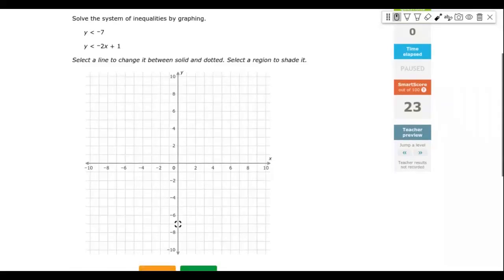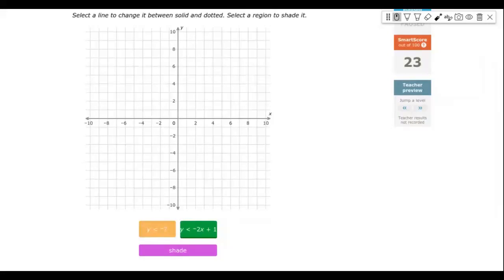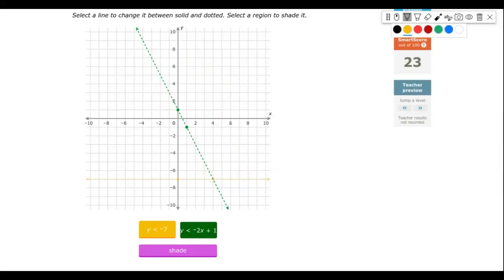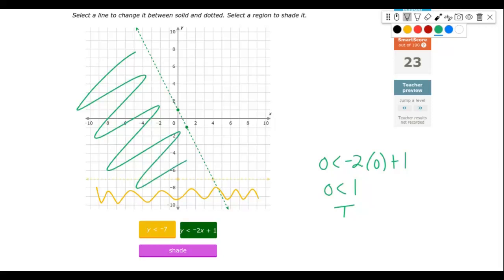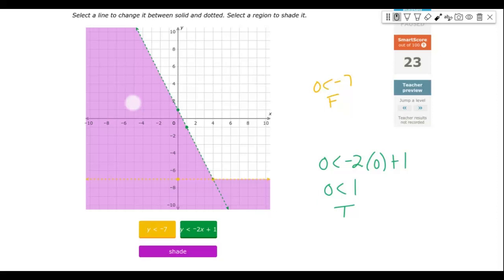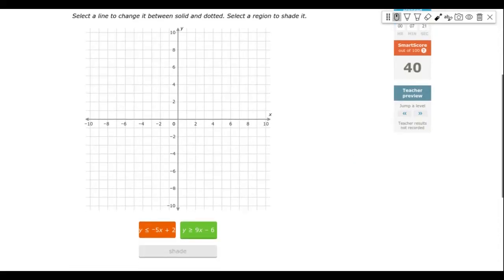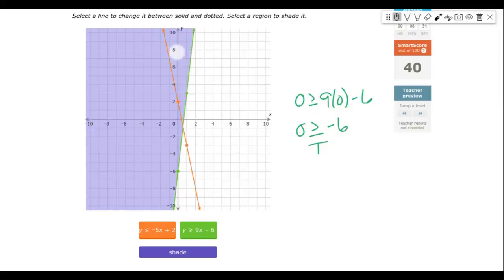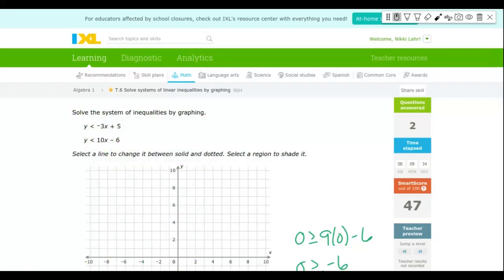Systems of Linear Inequalities IXL